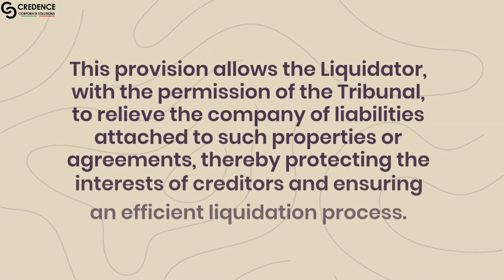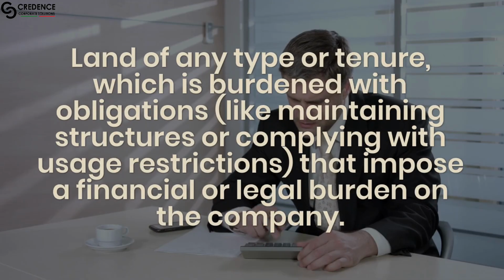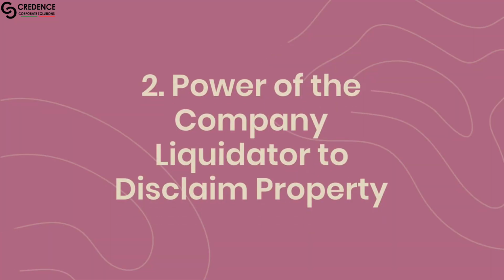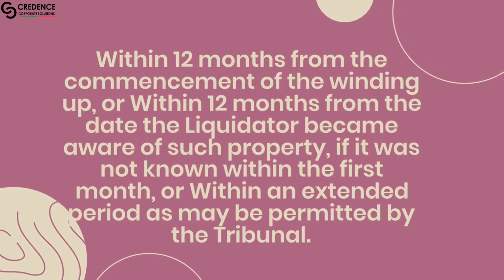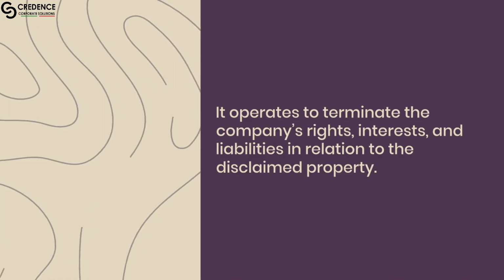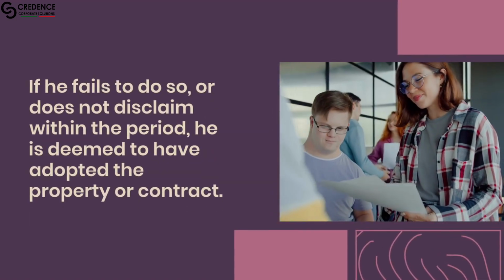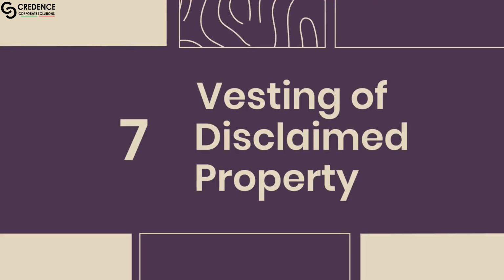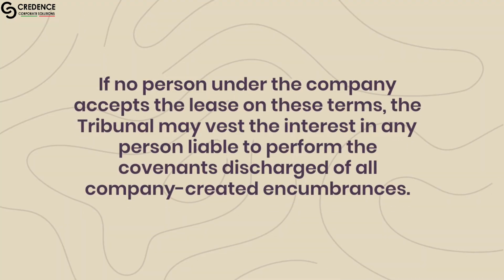Companies Act 2013 CA Foundation Section 333 EXPLAINED!